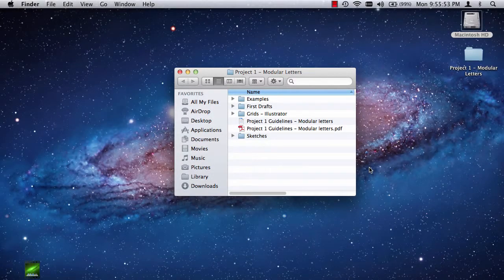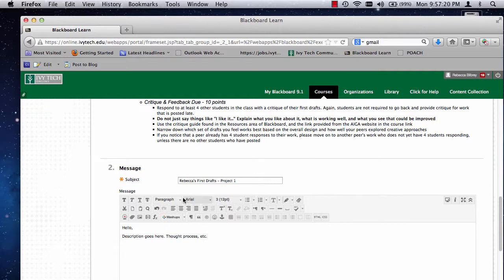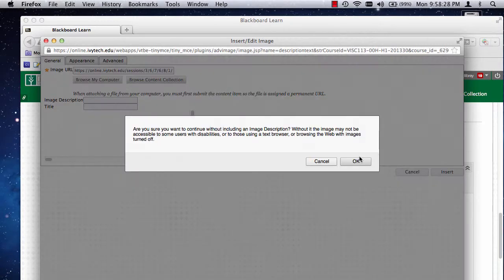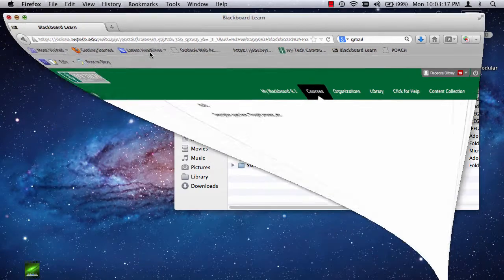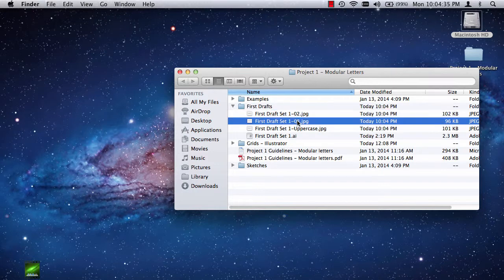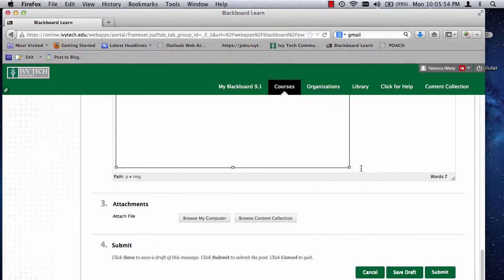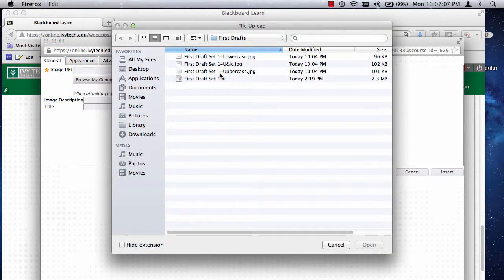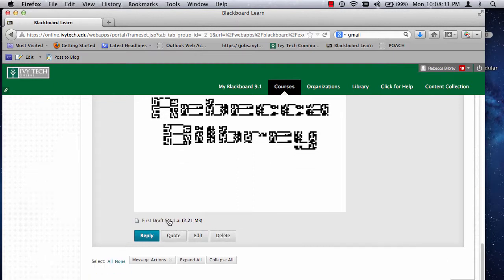How to upload and resize your drafts